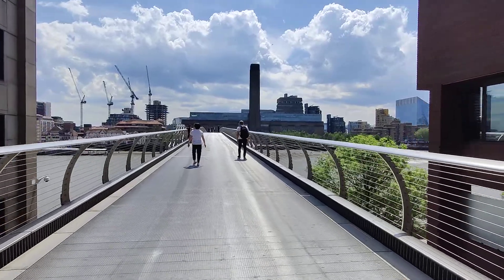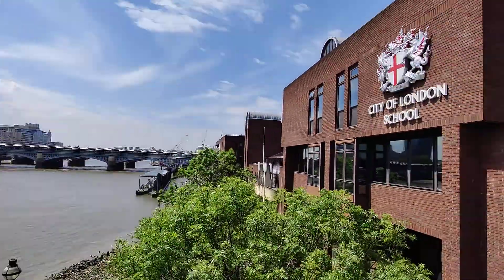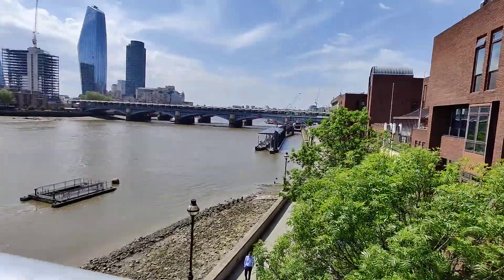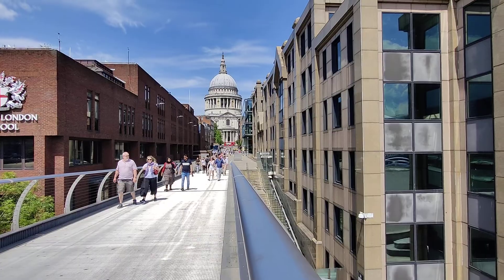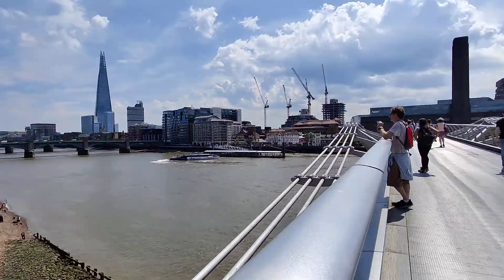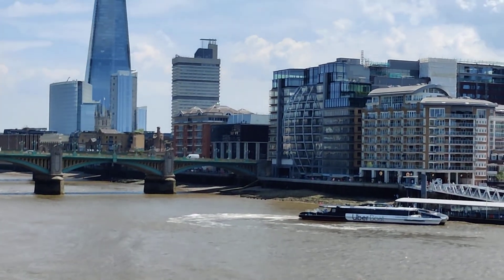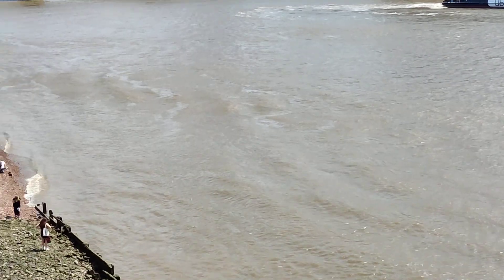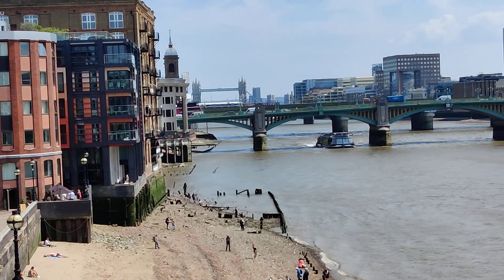RARE PLACES IN CENTRAL LONDON P14🙄SUSPENSION BRIDGE & SECRET SANDY BEACH 🏖️ ❤READ DESCRIPTION Below❤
WARNING!!! the message is given so you can't claim after death you were not warned! There's ALOT everyone can say but they are all opinions..if you REALLY want the truth Atleast give the Muslim response a chance so please DOWNLOAD THE MOST READ BOOK IN THE WORLD [Fact] for FREE PDF copy of The Quran which also includes chapters at back explaining miracles of the Qur'an and several misconceptions NOW! BETTER SAFE THAN SORRY...

To find 100% PROOF try this method!

If there is a creator (or something) up there, then He will surely guide those who are sincere and search for the truth with sufficient effort

Step 1:  Simply raise your hands and in your own words say: “if there is someone who created me, please guide me”